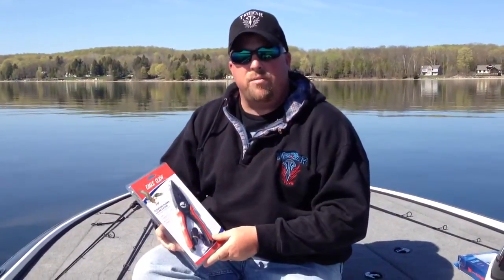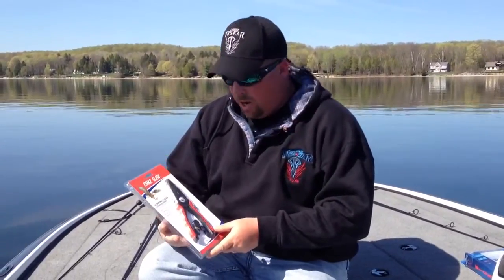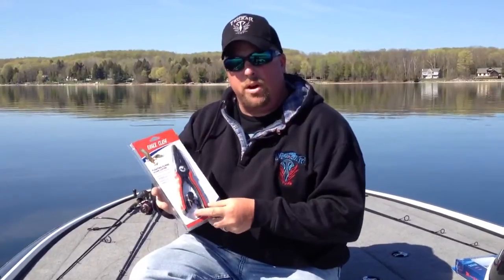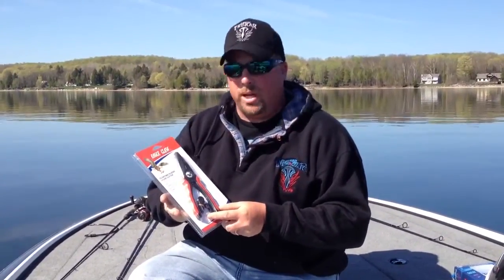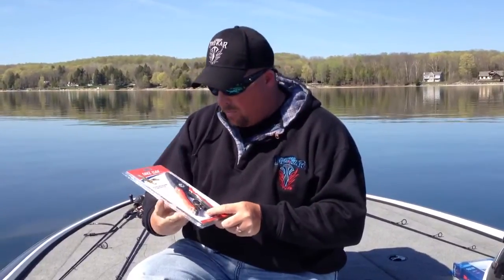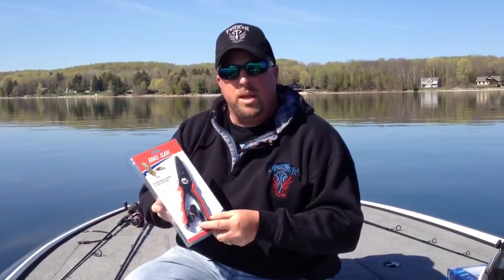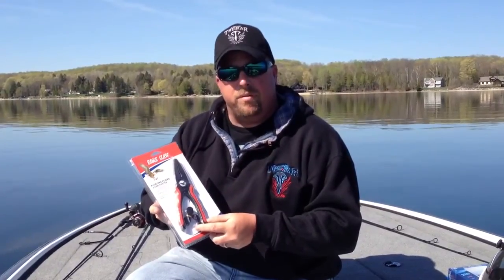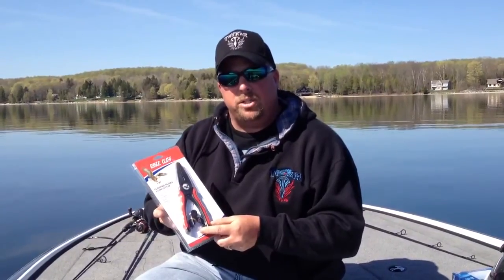Eagle Claw Floating Fishing Pliers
These pliers float if dropped in the water and come with braid cutters.